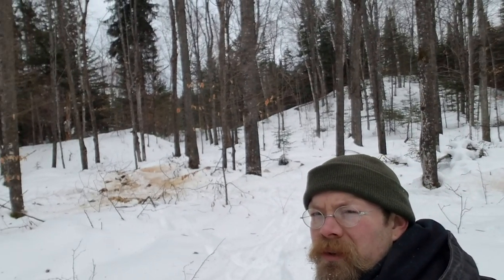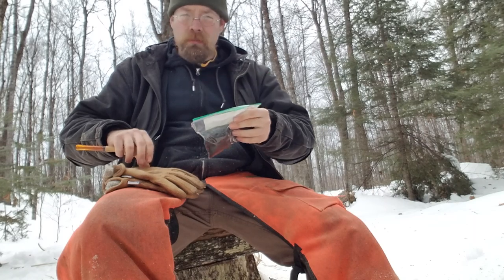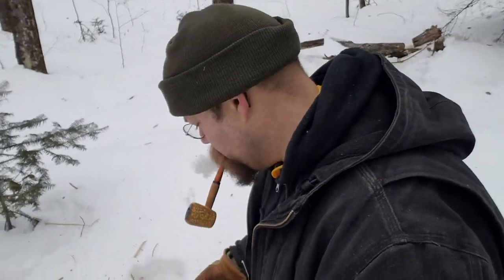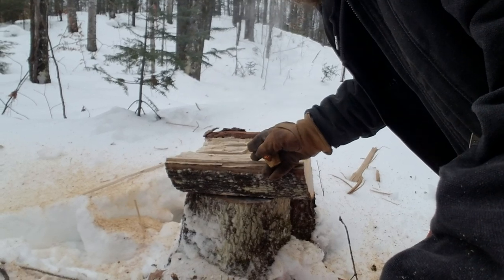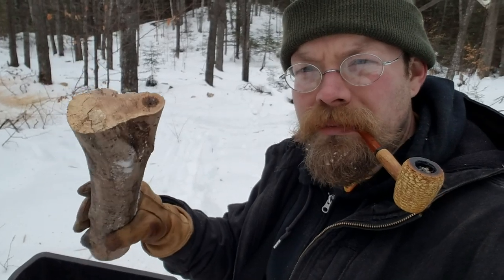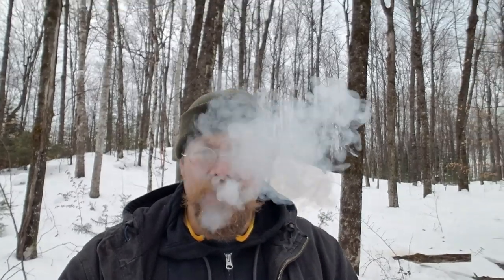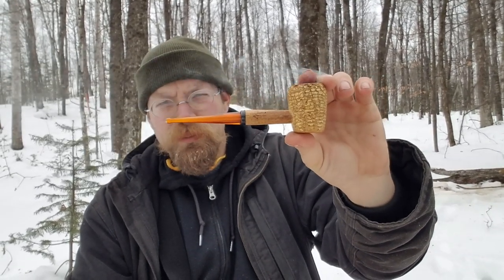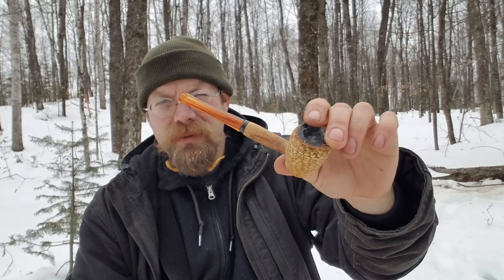cross eyed cricket